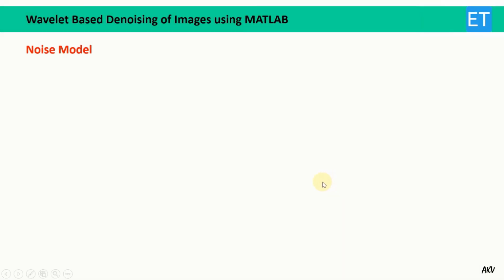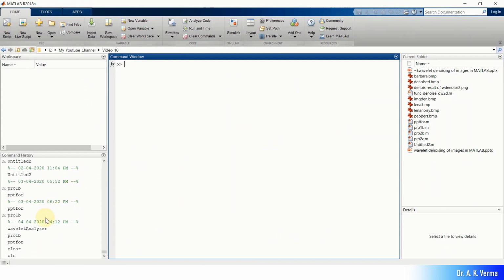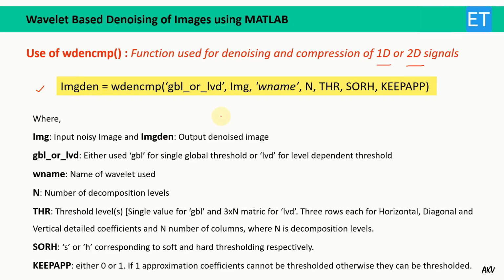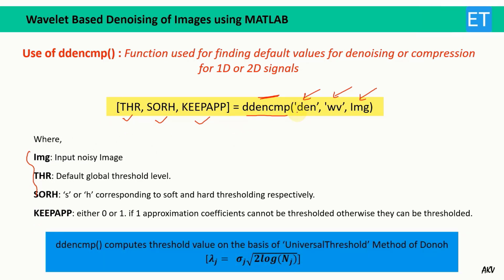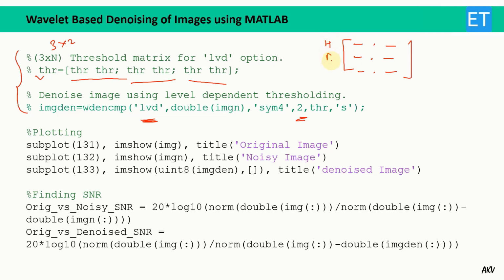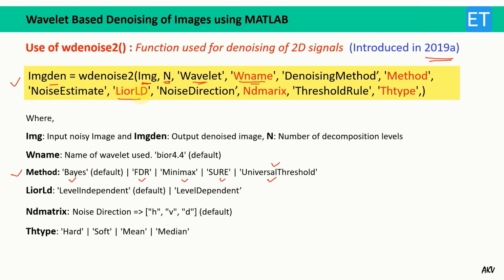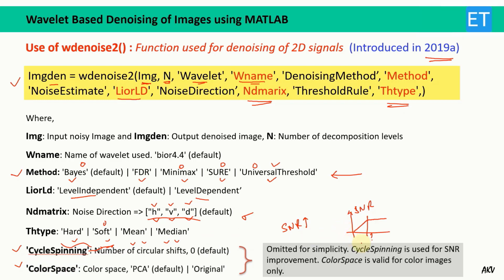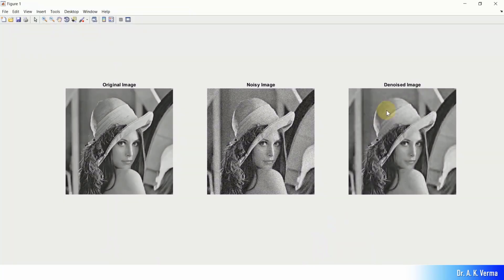Wavelet based Denoising of Images using MATLAB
Hello Viewers, in this video, Wavelet transform based denoising of 2-D signals (Images) using MATLAB is explained. This video includes following components,

* Noise Model: Theoretical Background.
* Denoising Scheme using Wavelet Transform.
* Use of ‘waveletAnalyzer’ MATLAB tool.
* Use of wdencmp() and ddencmp() MATLAB functions with example code.
* Use of wdenoise2() MATLAB function with example code.

Wavelet transform is a very powerful tool in the field of Signal and Image processing. It is also
very useful in many other areas. Wavelet transform has proved to be very effective and efficient in the area of denoising.